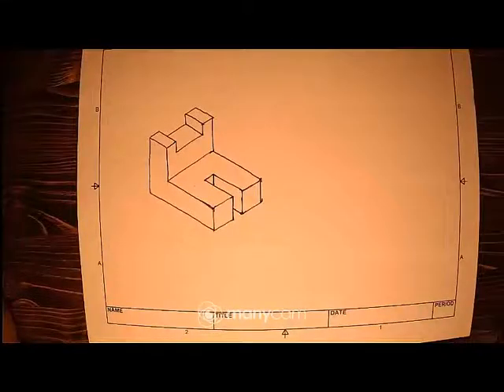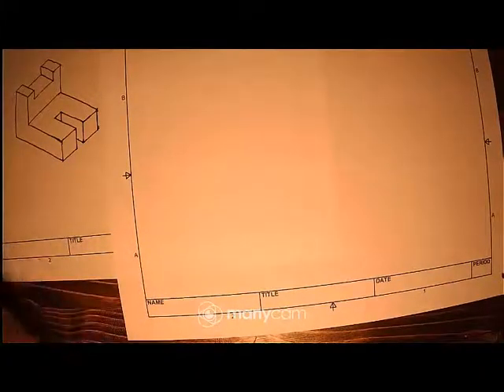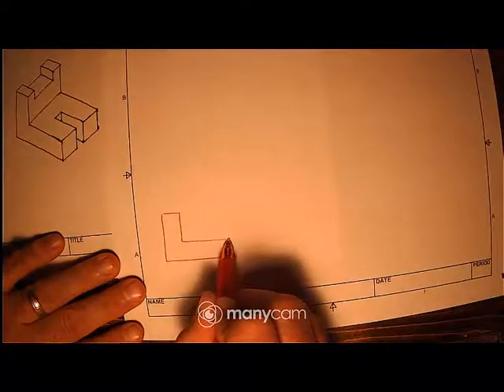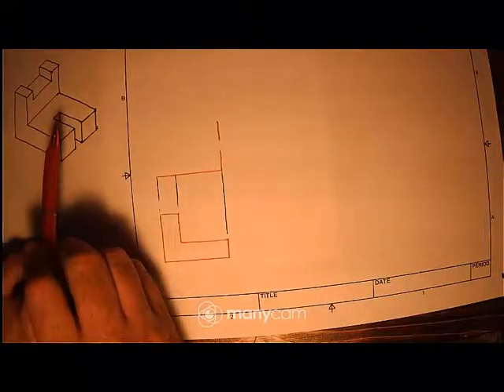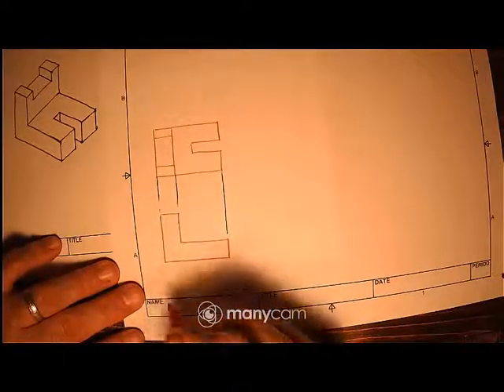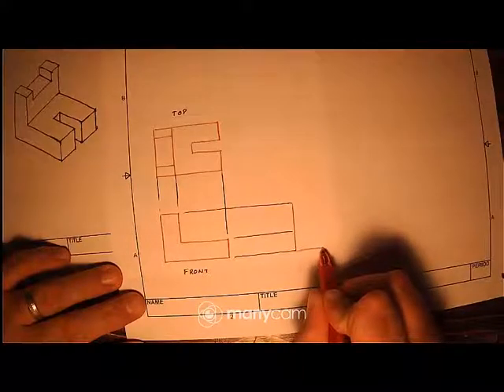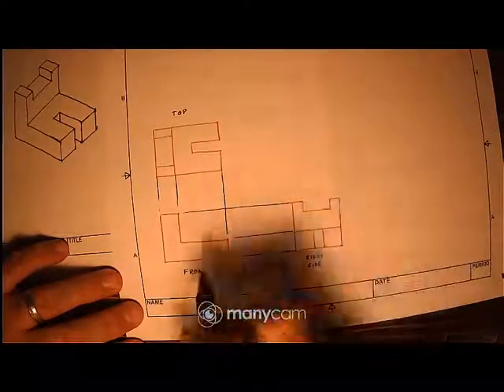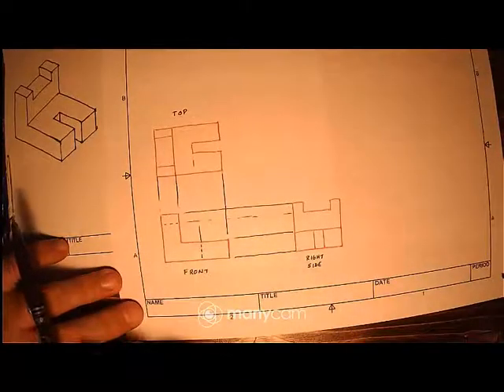Isometric ISO to a Multiview Drawing - PLTW - Project Lead the Way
Walking through taking an isometric view and creating a multiview drawing.